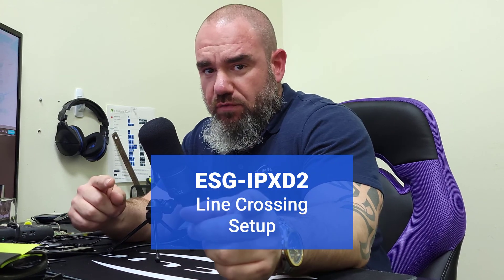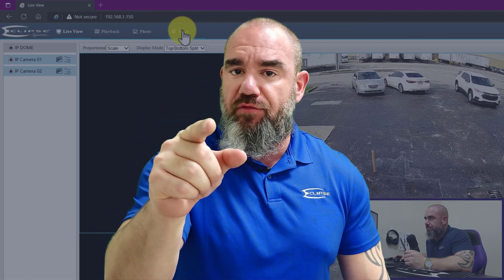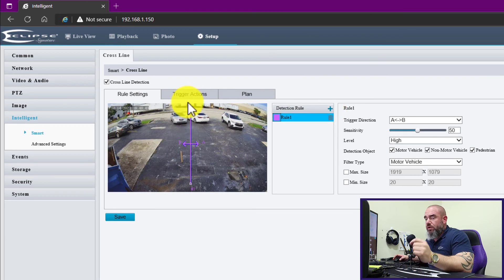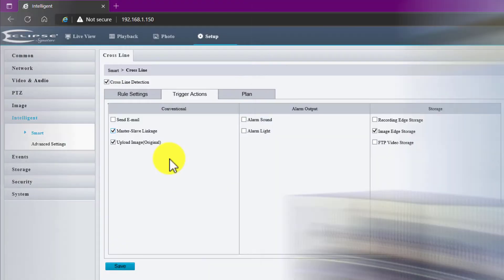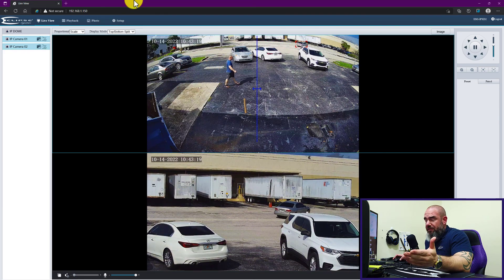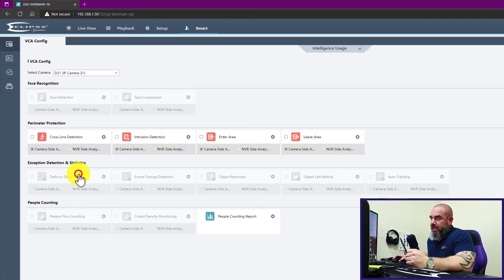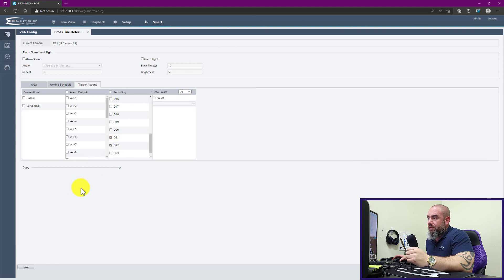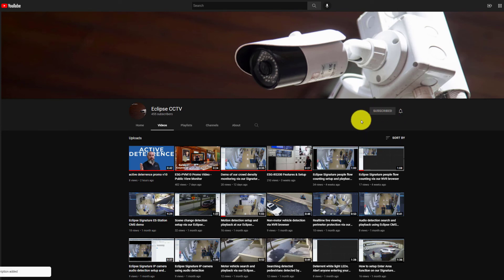How To: Setup Line Crossing Detection to trigger Master/Slave auto-tracking using the ESG-IPXD2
Learn how to setup Line Crossing Detection to trigger Master/Slave auto-tracking using our Eclipse Signature Series ESG-IPXD2 PTZ camera.

Intro: 00:00
Camera setup: 00:06
NVR setup: 01:35
Outro: 02:29